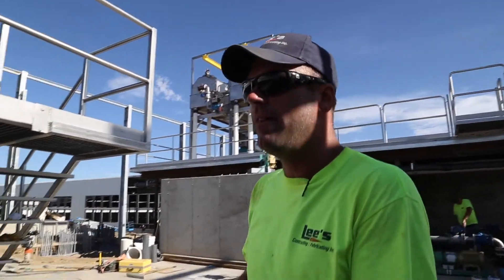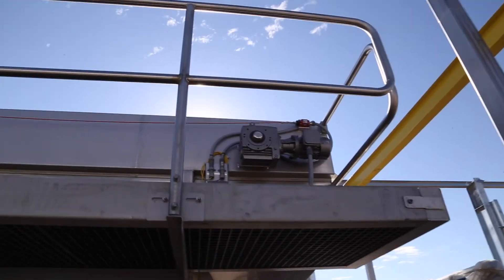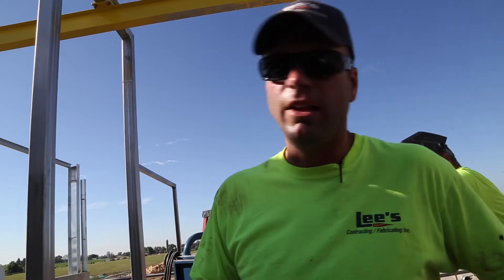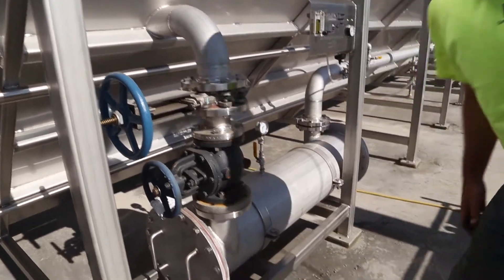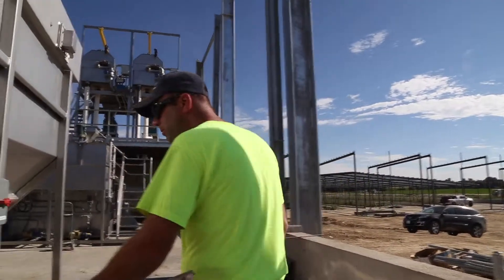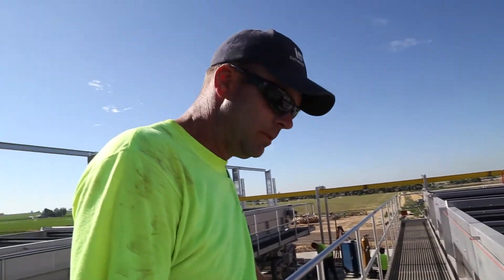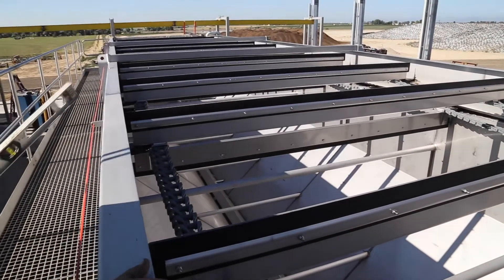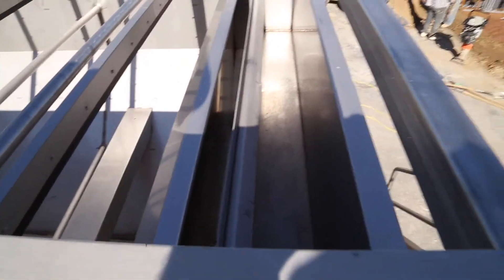DAF Clarifier removes organic solids from wastewater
The Trident DAF Dissolved Air Flotation Unit is a very effective sludge thickening technology, which removes organic solids from liquid wastes. A dissolved solution of water and air (pressure infused micro air bubbles) is introduced to the liquid waste stream in the DAF tank and effectively floats flocculated solid particles to the surface. The floating particles form a layer of concentrated sludge on the surface which is skimmed off with the DAF rake assembly and then sent to downstream dewatering equipment. The clarified effluent is discharged to longterm storage.

Trident uses a DAF in manure treatment applications to concentrate the nutrients, in particular Phosphorus, that are contained in dairy cow manure. This is a critical step in nutrient recovery applications. With highest capture rates and very low operating costs, the effectiveness and reliability of DAF systems in manure applications is unmatched.